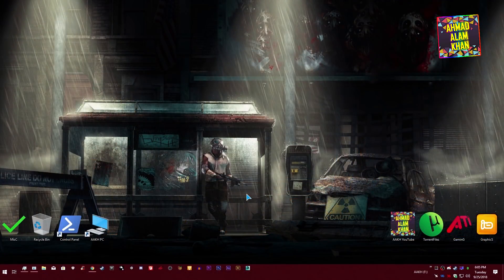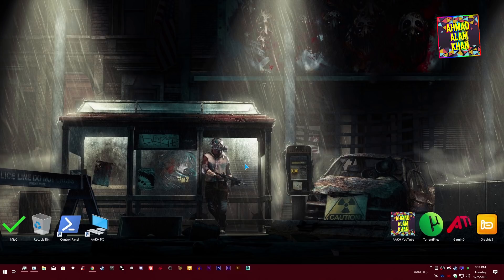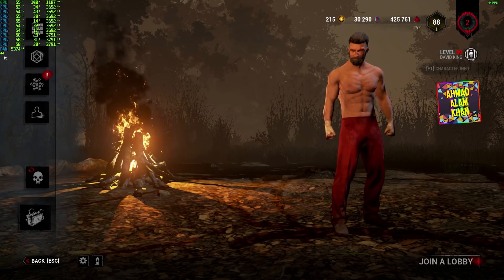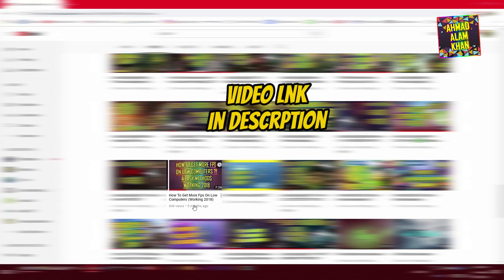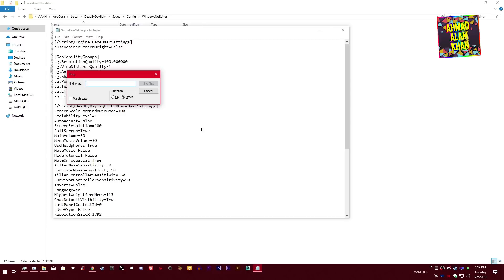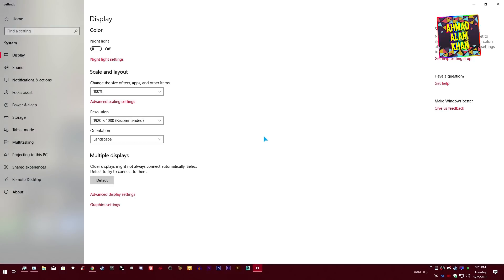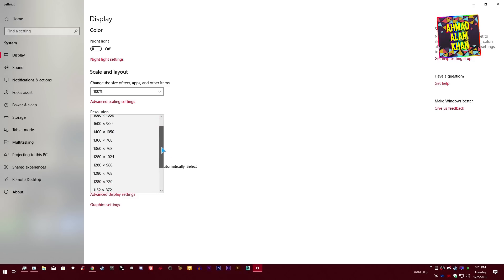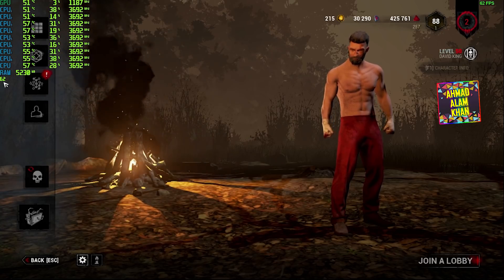Dead By Daylight - Fix Your Lag & Boost Fps 🔴 WORKING! ✅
Hi Guys. 😊
Whatsup?

Its me Ahmad Alam Khan.
Welcome To My New Tutorial... 25/September/2018!
DEAD BY DAYLIGHT 2.2.0-
Improve Your Lag, And Boost Fps! +

Many people been Complaining About This Issue.
and I Tried This Method Yesterday... Worked For Me.
so it Should Work for you Too 😊

*Follow Method #1 for Unparking CPUs*

Rest Watch This Video and Follow. Easy Tutorial 😊

 📱 Add me up on Discord : AAKH#9236

Read the Rules, after joining the Discord.

Make Sure To Check More of my Videos)
I Upload Videos Every 2-3 Days)

Take care & Thankyou! 💛💚💔